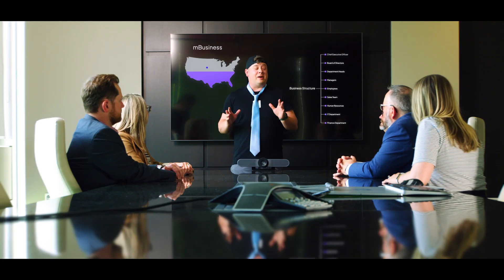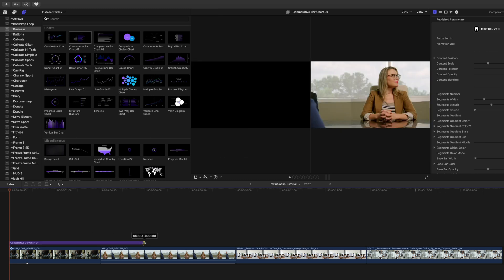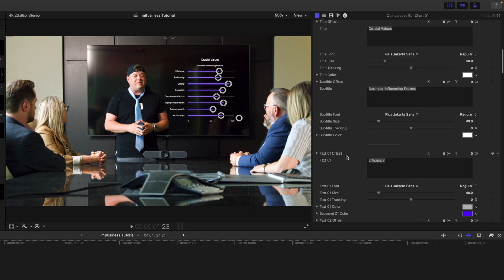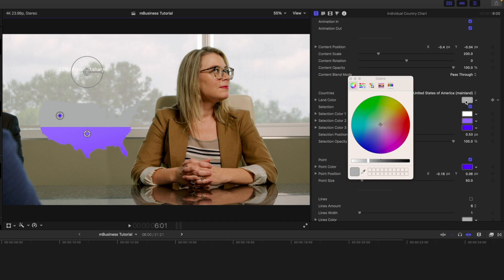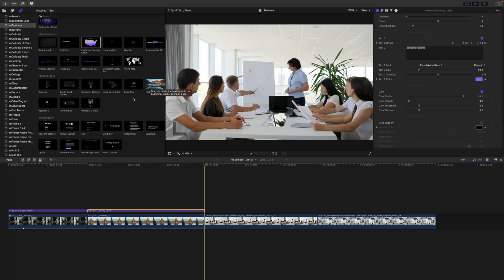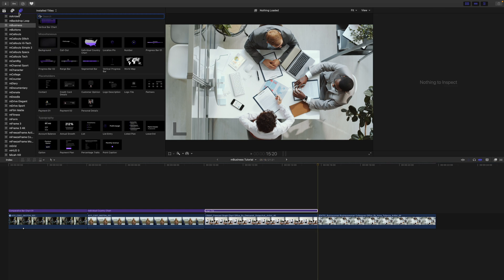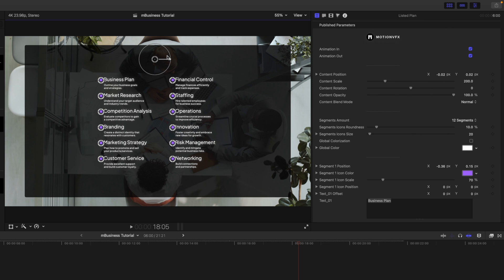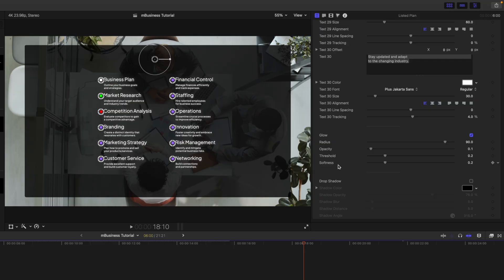How to create compelling business videos? — mBusiness Tutorial — MotionVFX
Follow the tutorial by George Edmondson and see how your business presentations can look better than ever! See all the fantastic infographics, charts, and titles we included in the pack, learn how to apply them to your video, and take advantage of this pack's massive customization possibilities. Bring new quality to your business meetings!

00:00 - Intro
01:16 - Pack Overview
01:47 - Applying infographics to the timeline
02:56 - Customization Panel
03:50 - Miscellaneous
06:59 - Placeholders
09:00 - Titles